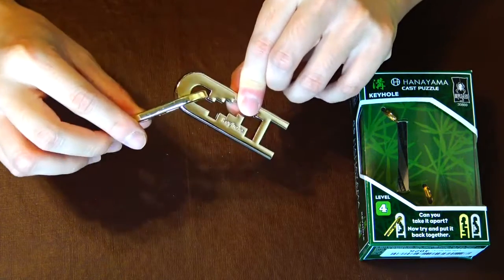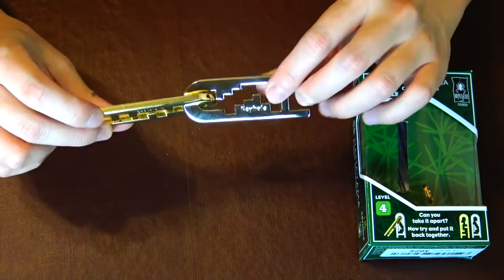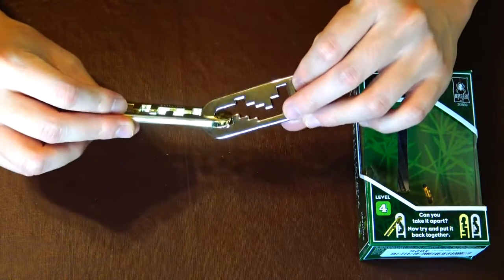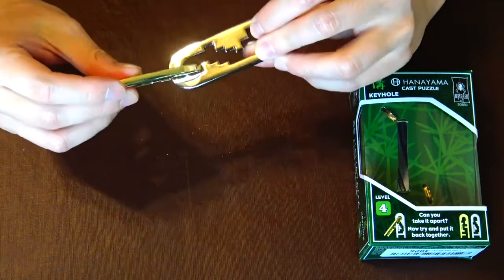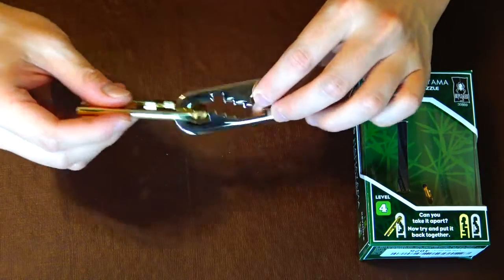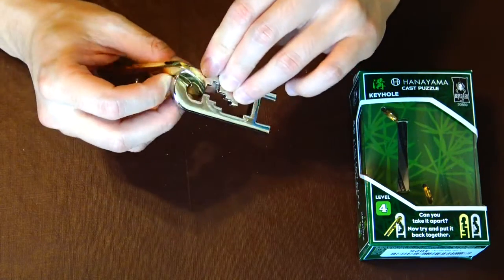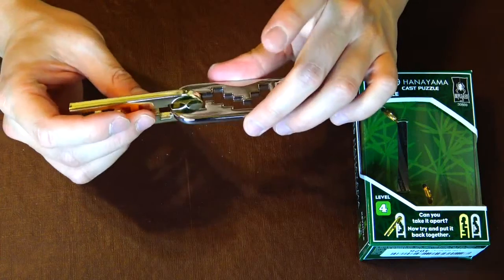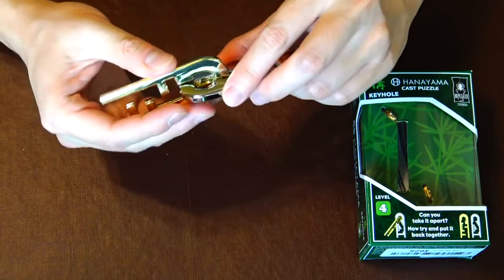TAKE IT APART! Fun Challenging "Keyhole" Hanayama Cast Puzzle by BePuzzled